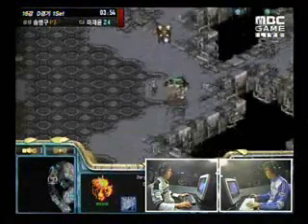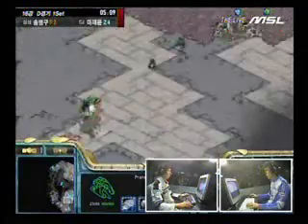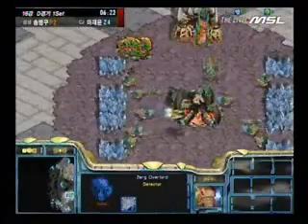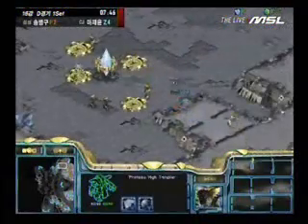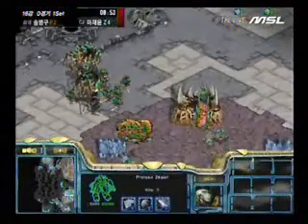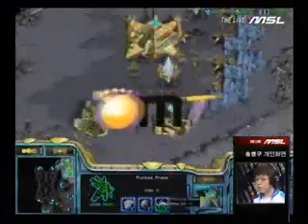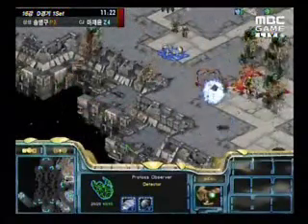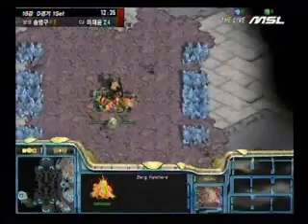Savior vs Stork MSL Wk1.2 Desperado 2/3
Starcraft English Commentary